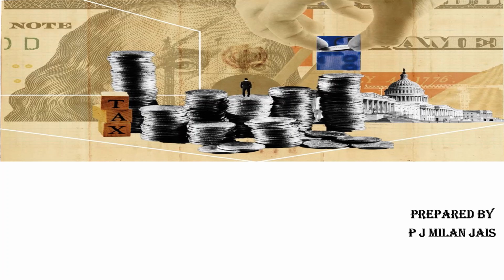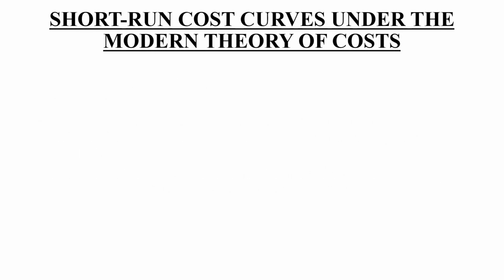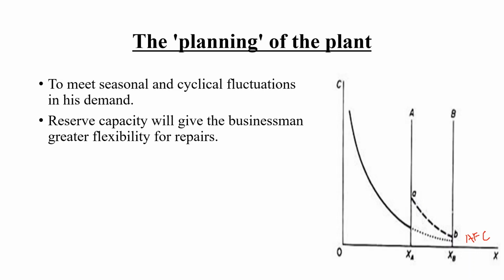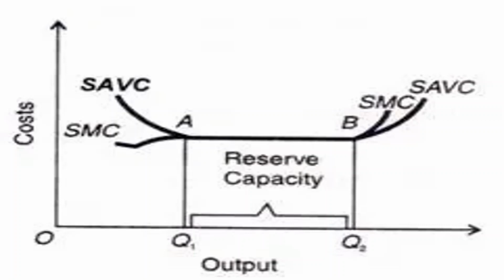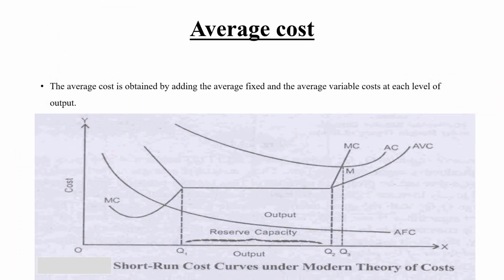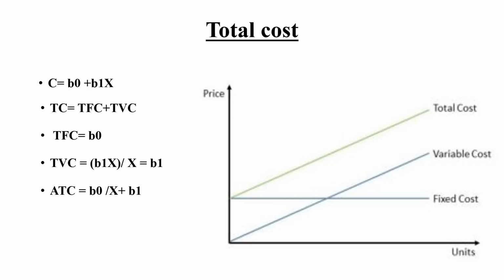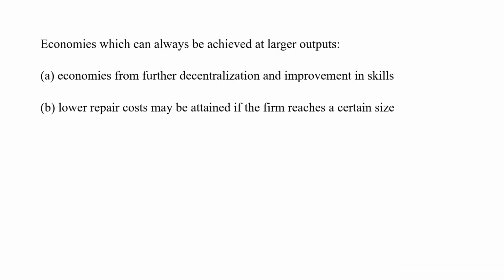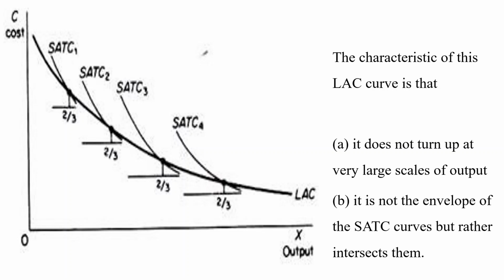ModernTheoryofCosts economics cusat microeconomics dae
Modern theory of costs argues that all firms work with some level of reserve capacity to meet future changes in demand or market condition leading to a saucer-shaped AVC curve and L shaped curve.